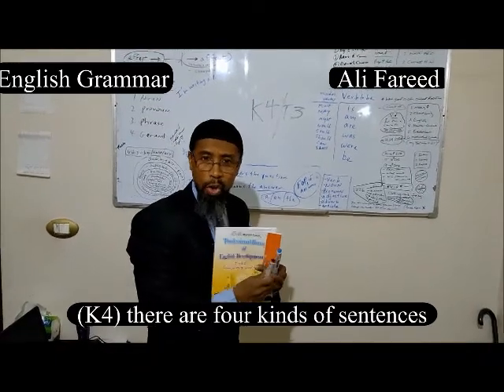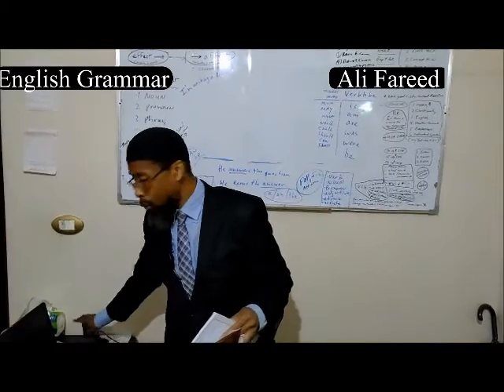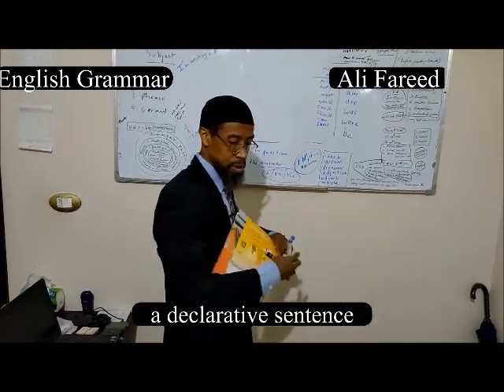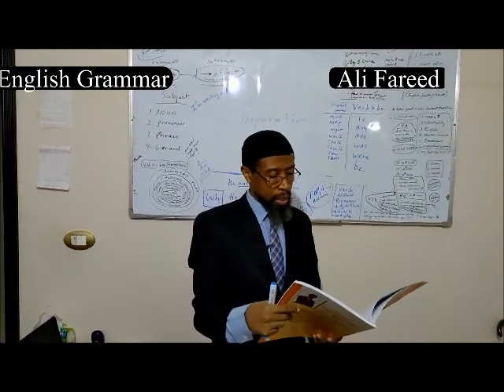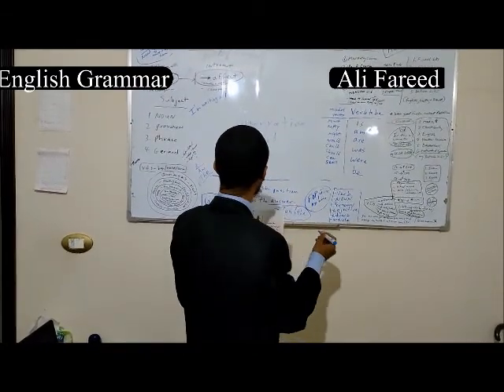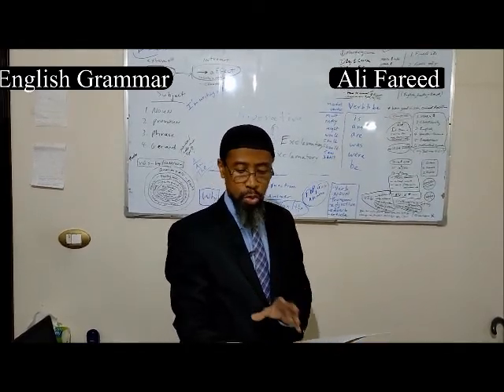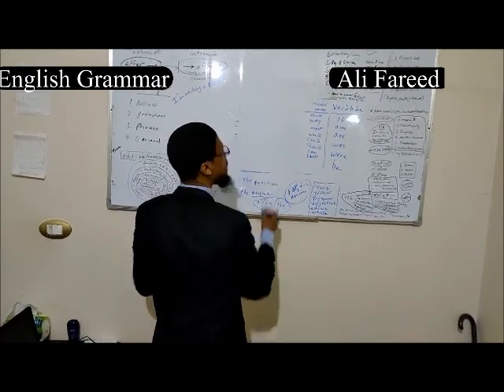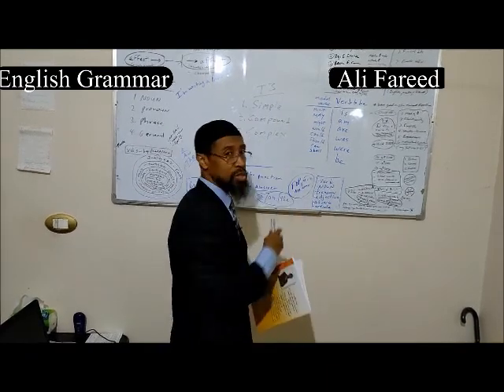Free English grammar course (Lesson 1)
English Learning This course makes learning English grammar easy, and it's totally free! The teacher is a native-speaker of English from the United States of America.

Now you can learn English quickly by yourself at home for free step by step!  This video helps with English speaking. Great for teachers and students of English as a second language (ESL) both in the classroom and as self-study.